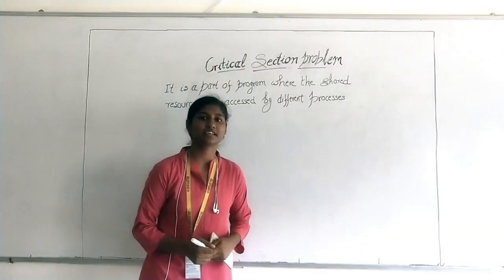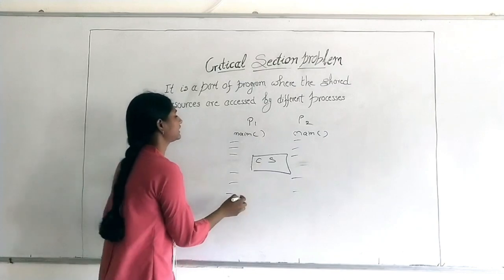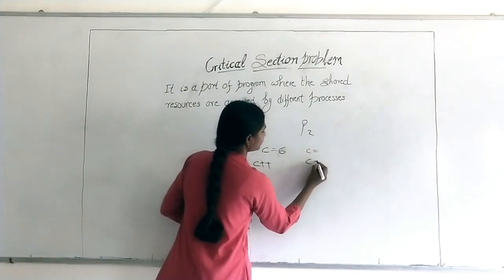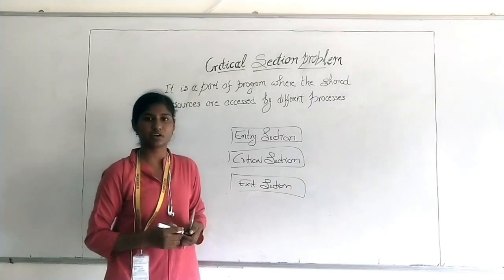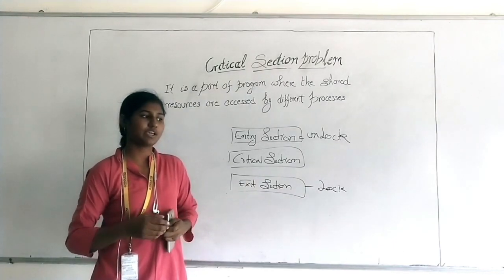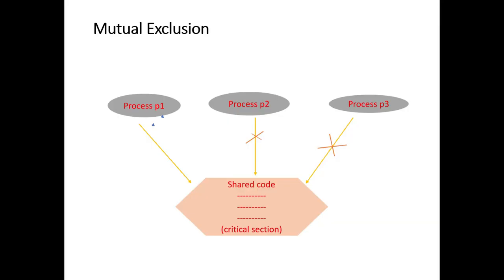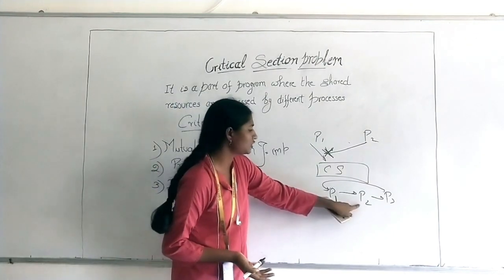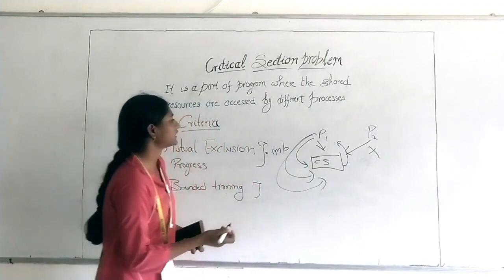Critical Section Problem | Video Lecture | Operating Systems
This video lecture is about the critical section problem and its brief explanation. Do watch it and leave comments on the doubts